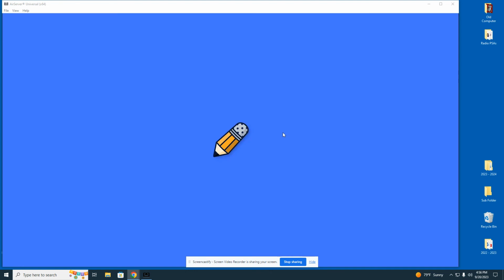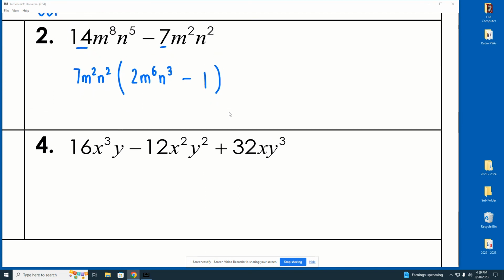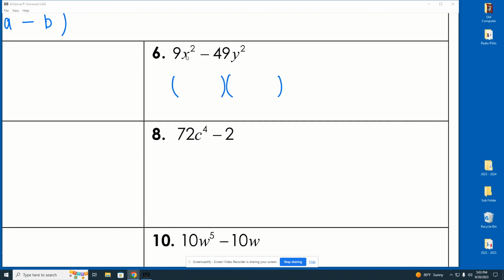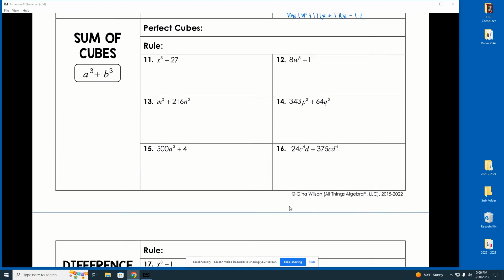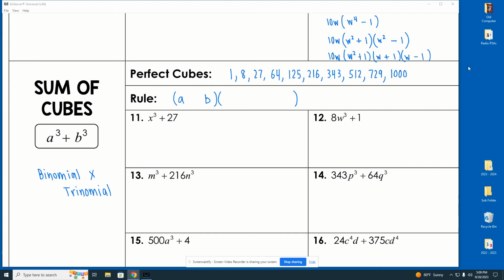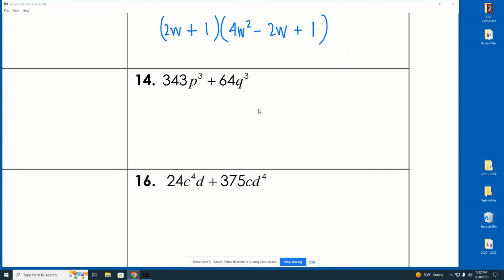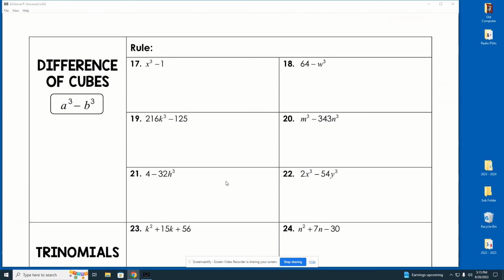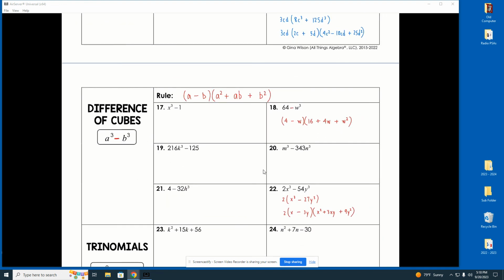Factoring Polynomials Day 1